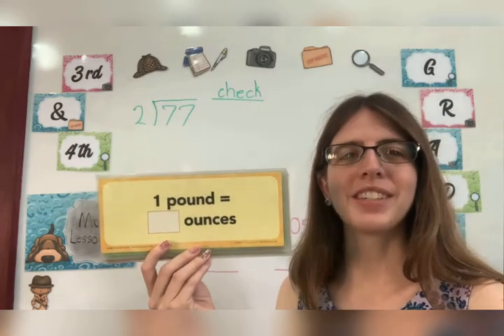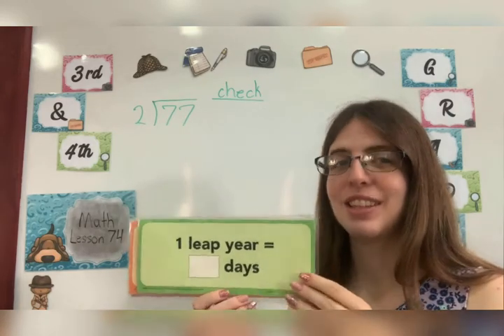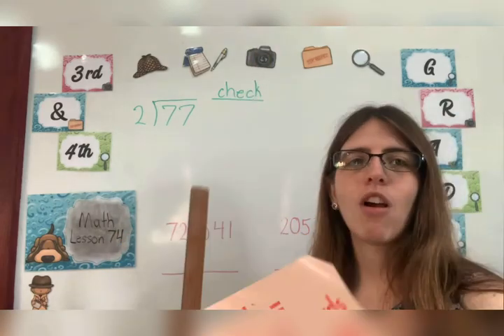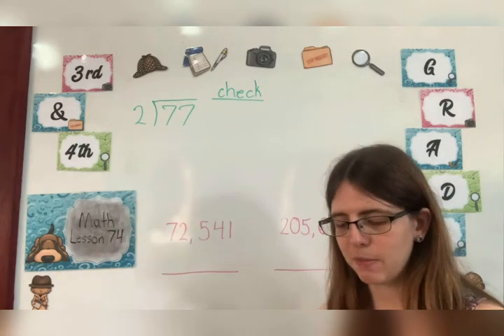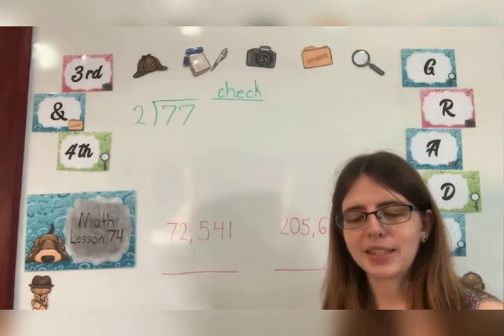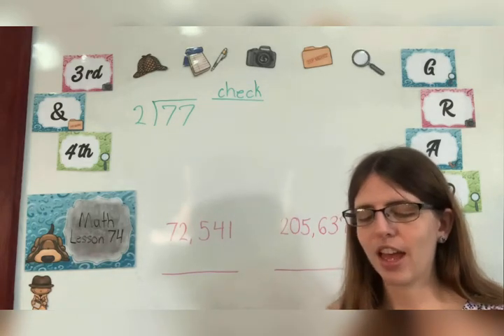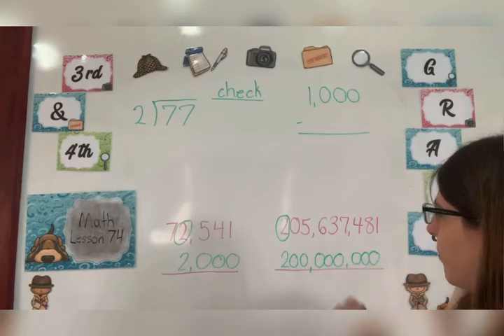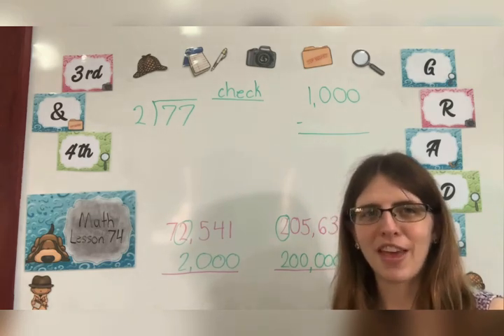Math Lesson 74